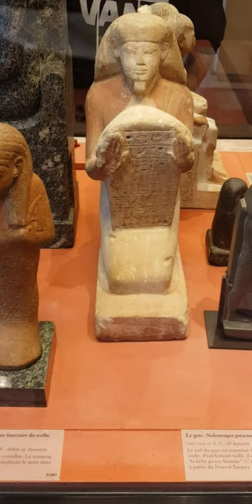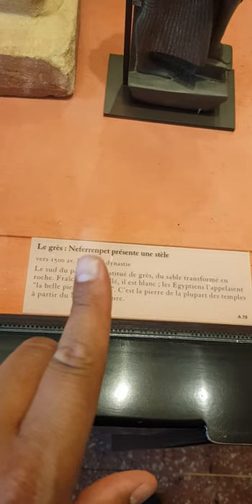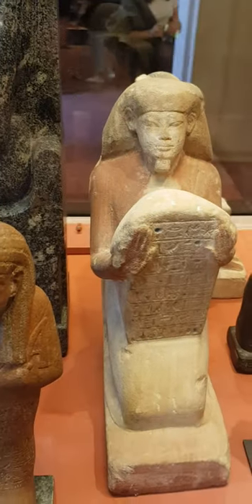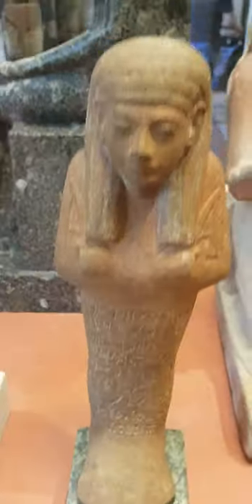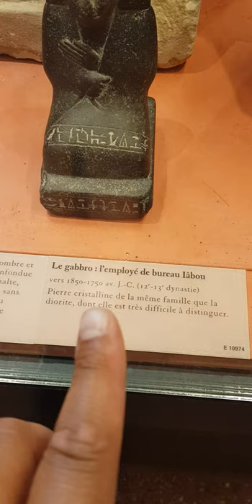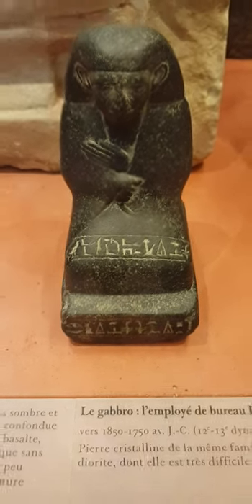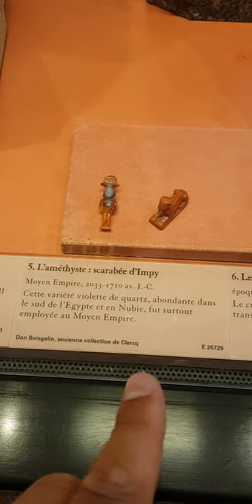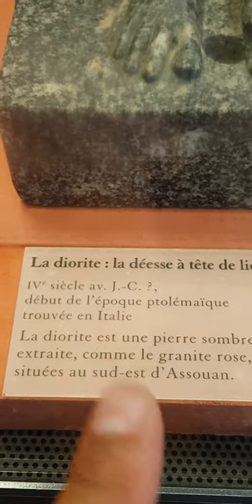Neferrenpet, Pataouy, Iabou, Impy, Ounout